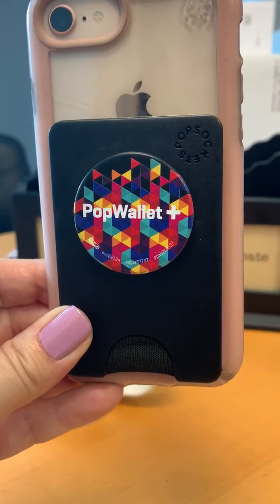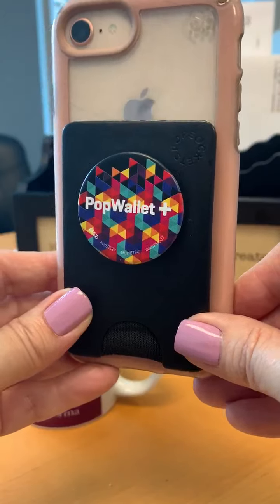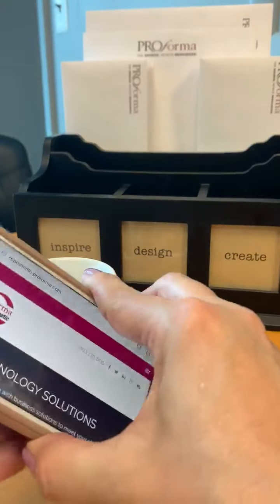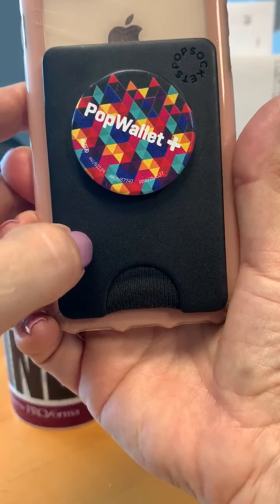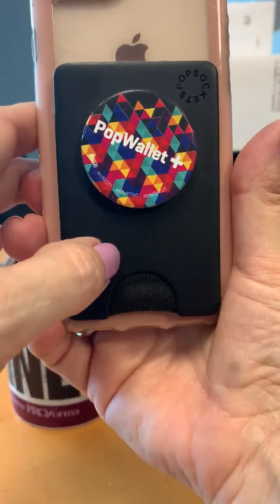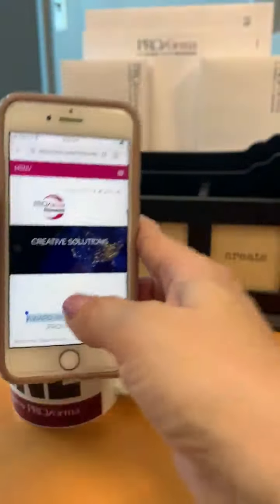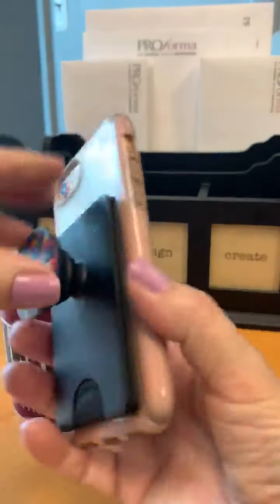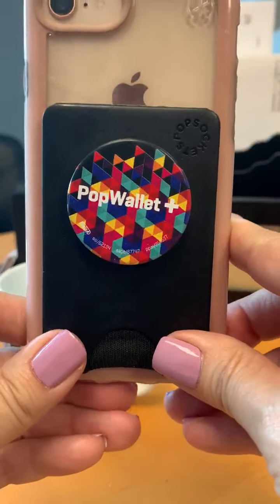It's a PopSocket PLUS a Wallet - PopWallet+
Loving my PopWallet+
So many great features! It is a PopSock plus a Wallet! Now there is no need to have to choose between the two for the back of your phone. The hardcase wallet will not stretch or split in the seams. The case easily detaches and reattaches for wireless charging. Full-color imprint available to promote your brand. Love...love...love.